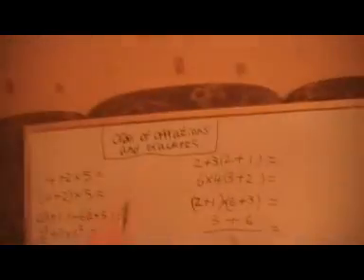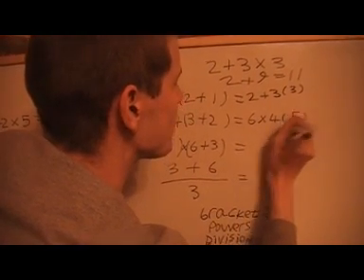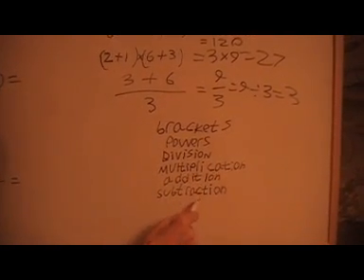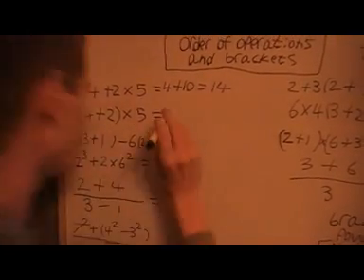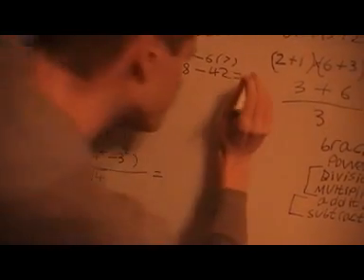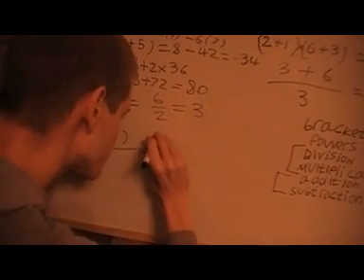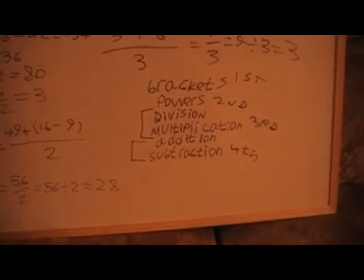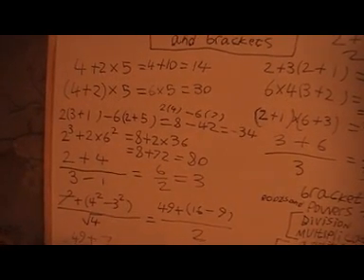brackets and order of operations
this video explains about brackets and order of operations and gives lots of examples any questions just leave them on my video and will reply